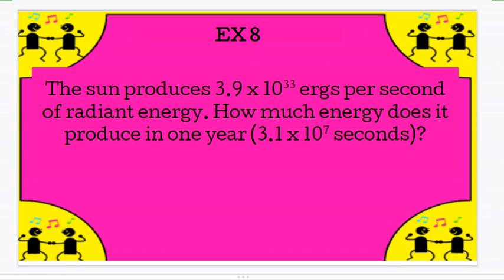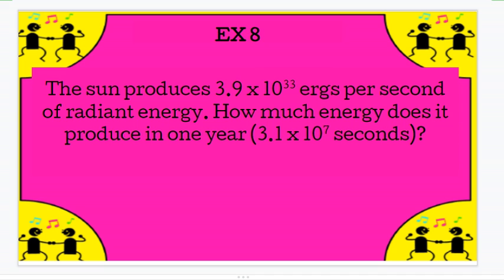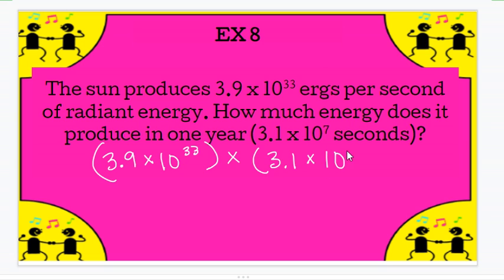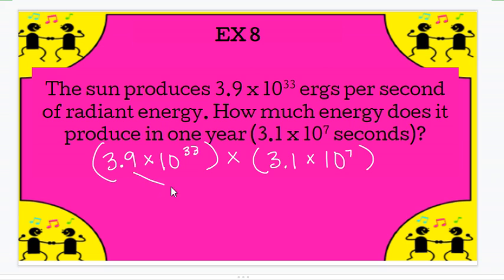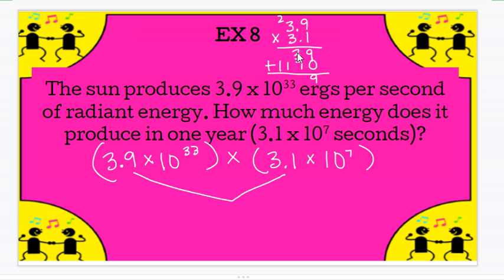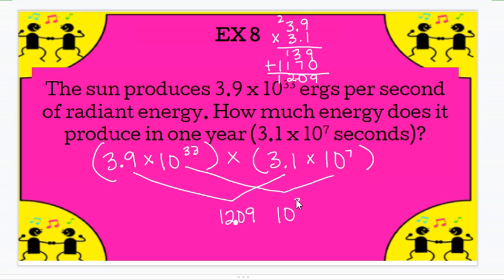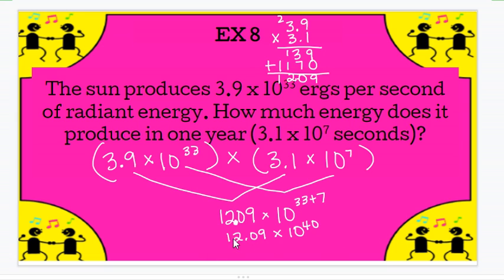1B 2 Example 8